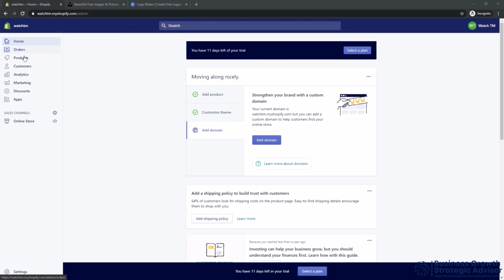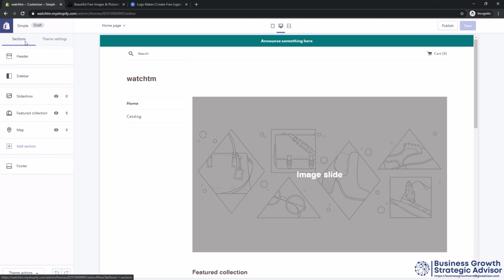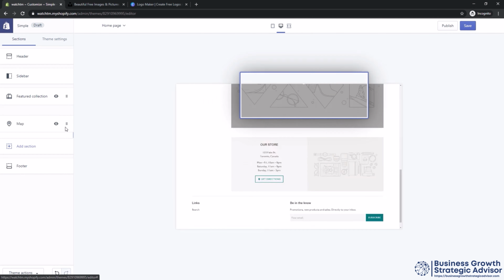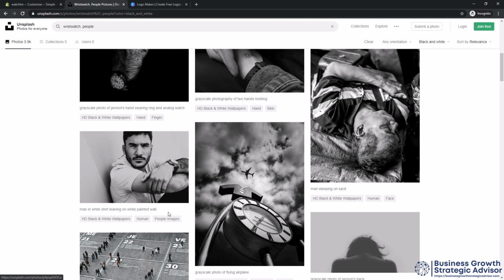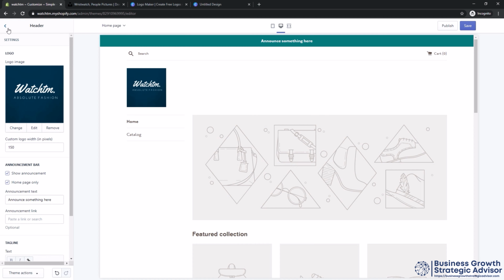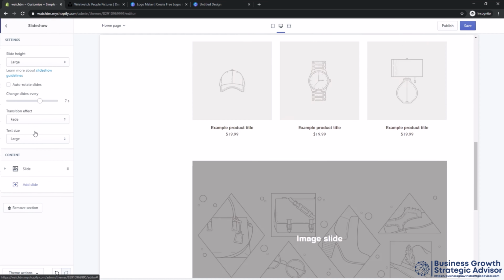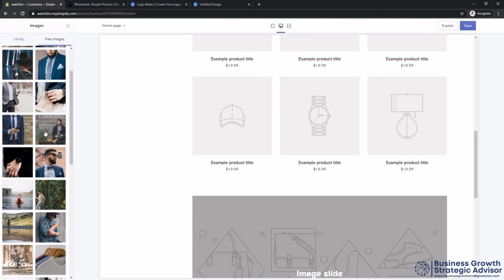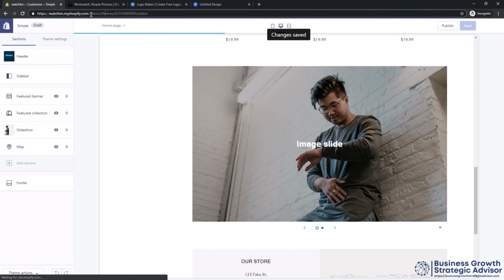Shopify Tutorial for Beginners - Shopify Store Design Guide - Make Your Store Look Professional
How to Design a High-Converting Shopify Store (Step-by-Step Tutorial!)

💡 Did you know? 75% of online shoppers judge a store’s credibility based on its design. If your Shopify store looks unprofessional, slow, or confusing, visitors will leave within seconds—without buying anything!

🛑 The #1 mistake Shopify sellers make?
❌ They launch a store with a generic, unoptimized design that fails to convert.

📌 BUT—designing a Shopify store that looks amazing AND sells is easier than you think! In this video, you’ll learn how to customize and optimize your Shopify store to make it visually stunning, professional, and conversion-friendly.

⚡ Why Most Shopify Stores Struggle with Design (And How to Fix It!)
🚨 Common Shopify store design mistakes:
❌ Using default Shopify themes without proper customization.
❌ Ignoring branding elements (logos, banners, featured collections).
❌ Poor store layout, leading to high bounce rates & lost sales.

With this tutorial, you’ll learn how to design a Shopify store that builds trust & drives conversions!

🎯 Who Should Watch This Shopify Store Design Tutorial?
✅ New Shopify store owners looking to create a professional design.
✅ Entrepreneurs who want a branded, high-converting store.
✅ Anyone who struggles with Shopify theme customization.
✅ Shopify sellers who want to improve conversions & sales.

📌 If you want a Shopify store that looks & feels premium, this is the tutorial for you!